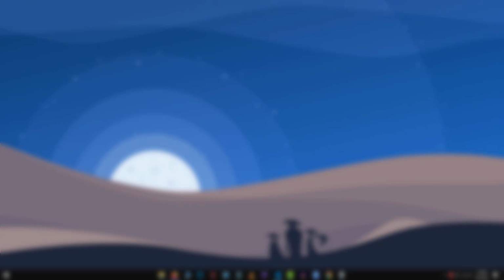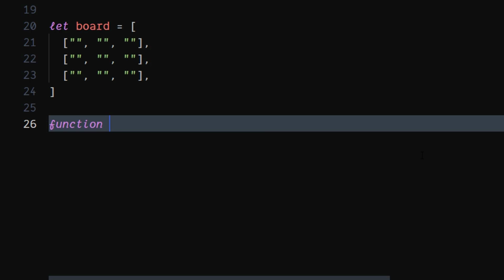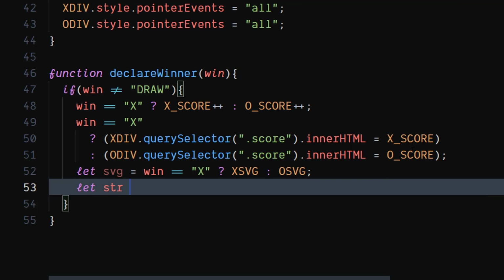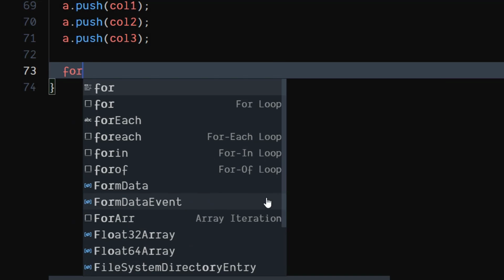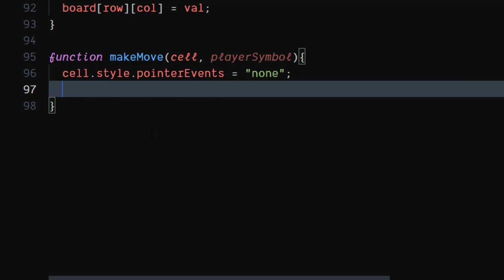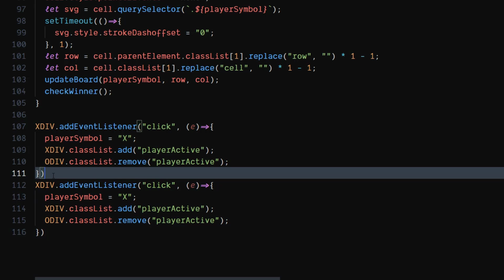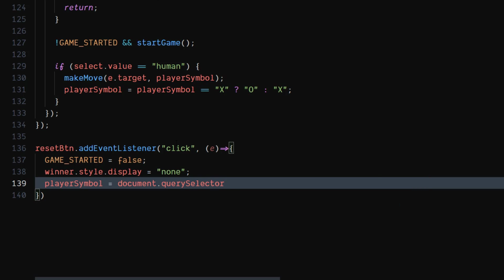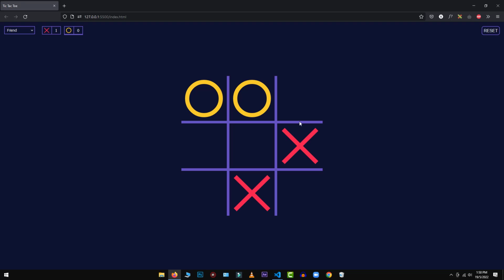Tic Tac Toe Game | HTML, CSS & JavaScript | Part 2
Hey Everyone, In this series of tutorials, I am going to show you, how to create this amazing Tic Tac Toe game, using HTML, CSS and JavaScript. You can play this game with your friend,  or against the computer.
This video covers various concepts like querySelector, style property, variables, constants, functions for loops, arrays, forEach method, every method, innerHTML etc.
Chapters

0:00 - Intro
0:13 - Final Preview
0:24 - Intro
0:47 - Creating JavaScript File
1:03 - Copying Code for SVGs
1:17 - Selecting the required elements
2:23 - Declaring Variables
3:48 - Writing startGame() function
5:16 - Writing endGame() function
5:53 - Writing declareWinner() function
9:10 - Writing checkWinner() function
13:30 - Writing updateBoard() function
14:07 - Writing makeMove() function
17:12 - Adding Event Listener to XDIV
18:07 - Adding Event Listener to ODIV
18:32 - Adding Event Listener to cells
20:56 - Adding Event Listener to resetBtn
24:42 - Checking for a bug
24:53 - Fixing the bug!
25:15 - Preview (this part)
25:41 - Outro